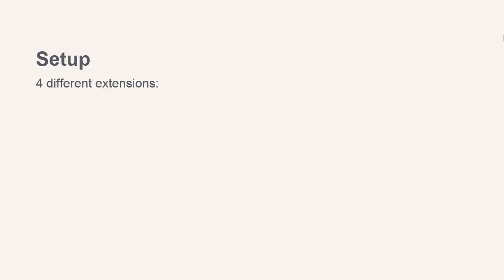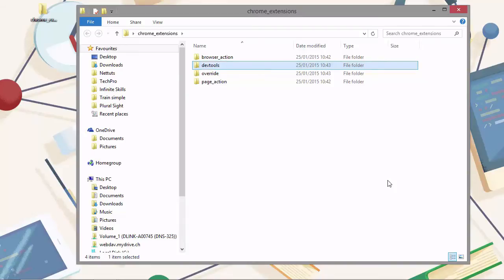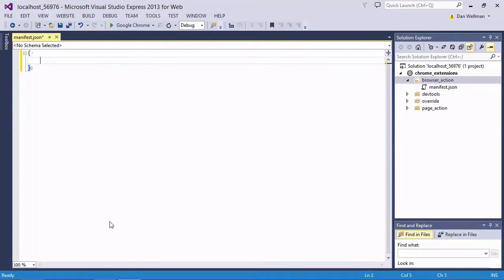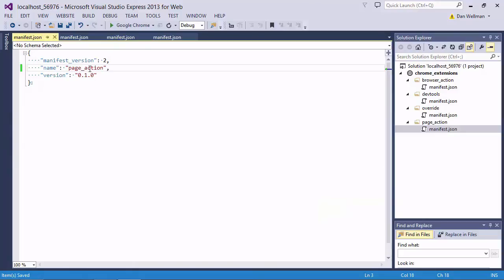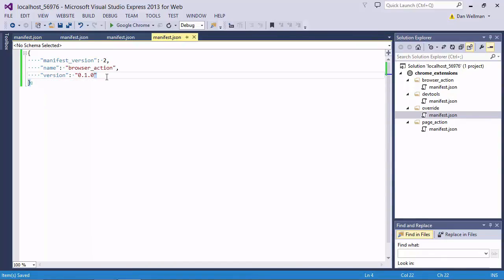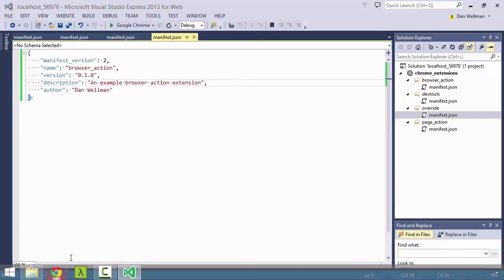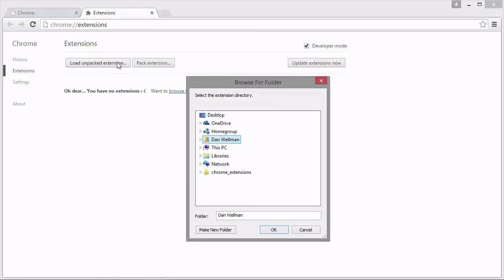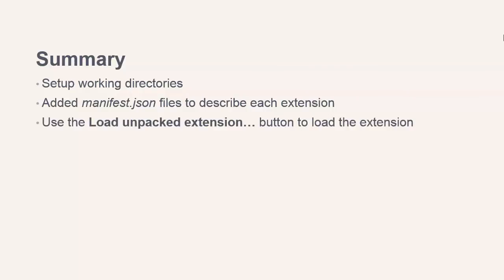Building a Chrome Extension: Setup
Lesson 2 of 16, a Tuts+ course on Building a Chrome Extension taught by Dan Wellman. Become a Tuts+ member to get access to hundreds of new courses and eBooks!